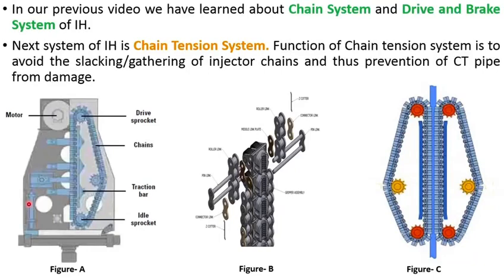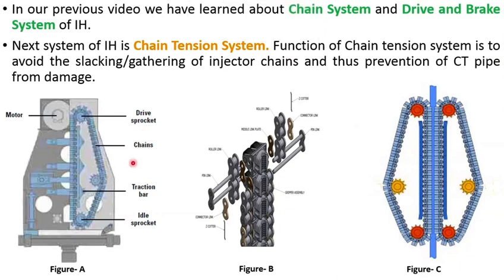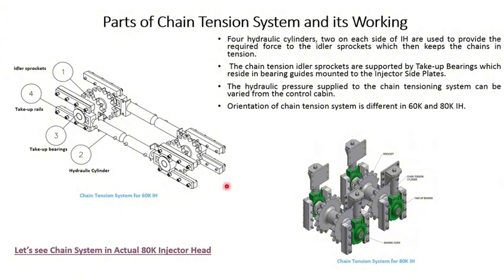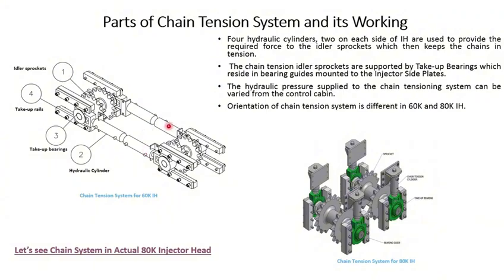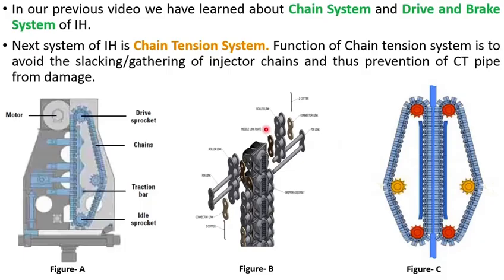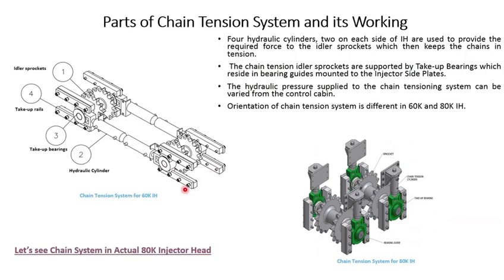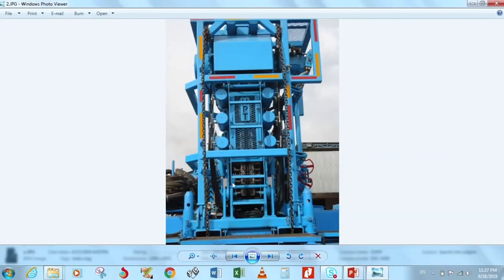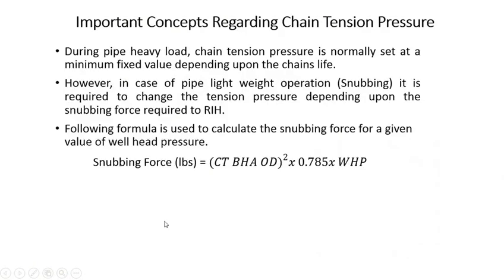Chain Tension System in Coiled Tubing Injector Head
Function of Chain tension system is to avoid the slacking or gathering of injector chains and thus prevention of CT pipe from damage.

Parts of chain tension system and its working
Four hydraulic cylinders, two on each side of injector head are used to provide the required force to the idler sprockets which then keeps the chains in tension.
The chain tension idler sprockets are supported by take-up bearings which reside in bearing guides mounted to the injector side plates.
The hydraulic pressure supplied to the chain tensioning system can be varied from the control cabin.
Orientation of chain tension system is different in 60K and 80K injector head.

Important concepts regarding chain tension pressure

During pipe heavy load, chain tension pressure is normally set at a minimum fixed value depending upon the chains life.
However, in case of pipe light weight operation (snubbing) it is required to change the tension pressure depending upon the snubbing force required to RIH.
Following formula is used to calculate the snubbing force for a given value of well head pressure.